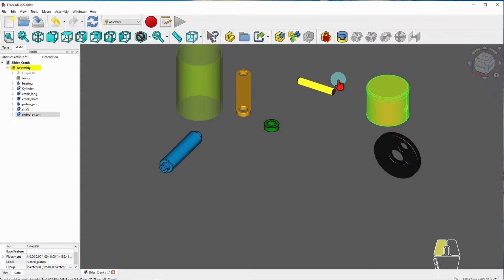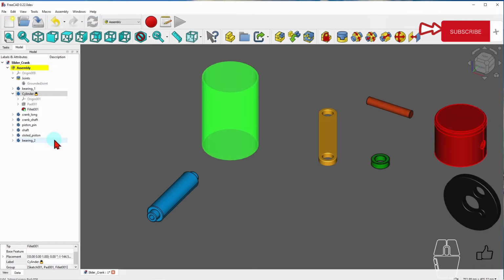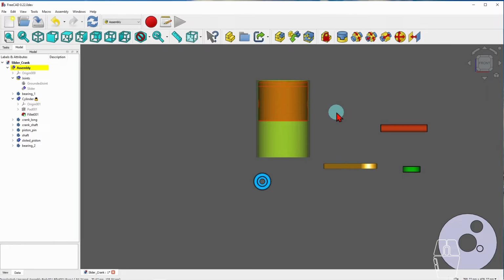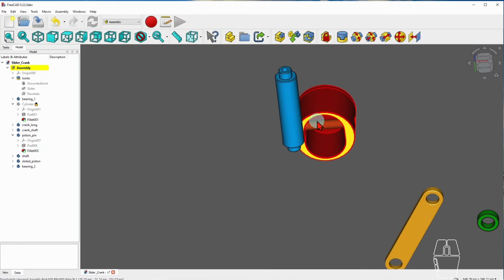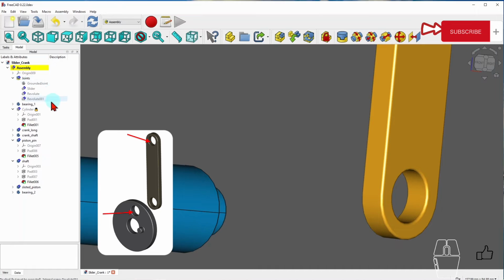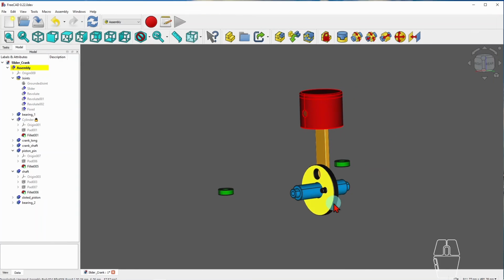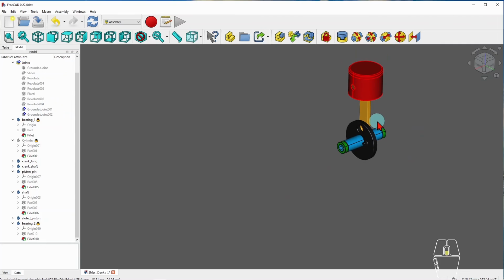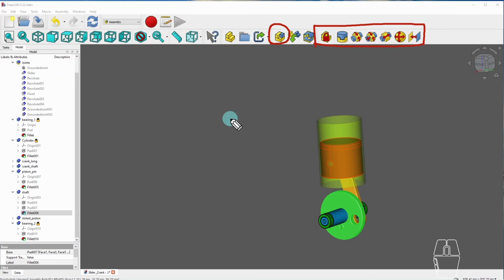FreeCad Tutorial: Slider Crank Mechanism with FreeCAD Ver 0.22 and ONDSEL Assembly Workbench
Upcoming FreeCad Ver 0.22 and Ondsel have much improved "in built" Assembly Workbench. This allow easier intuitive approach to assembly joints with out local coordinates systems. Ondsel already has this Assembly Workbench in it's standard workbench package.

This Slider Crank Mechanism was created using FreeCAD Ver 0.22.

This allow dynamically move/rotate the Slider Crank in the workspace to evaluate the assembly kinematics.

Time stamps

00:00 Introduction
00:47 FreeCad Beta Ver 0.22
01:20 Import all Components
05:10 Start Assembly Process
09:32 Create Joints
14:35 Crank and Rotor Joint
20:06 Animation